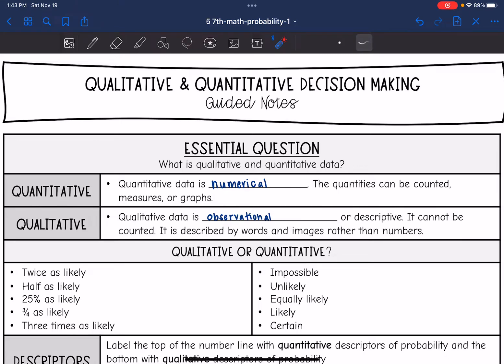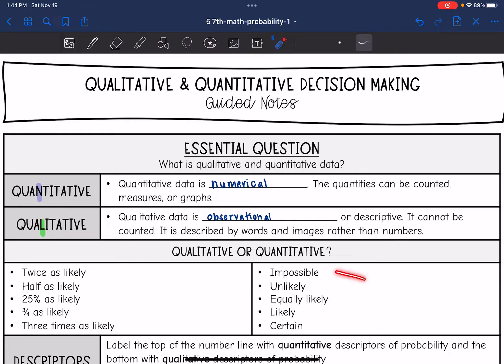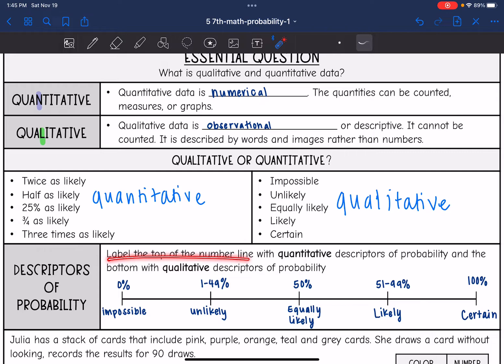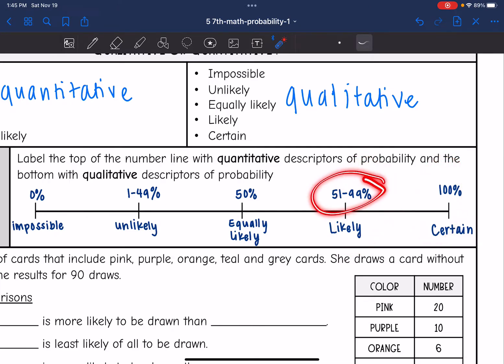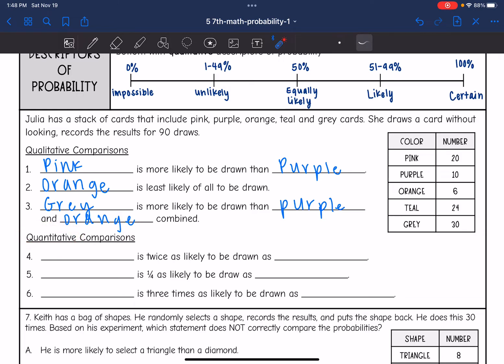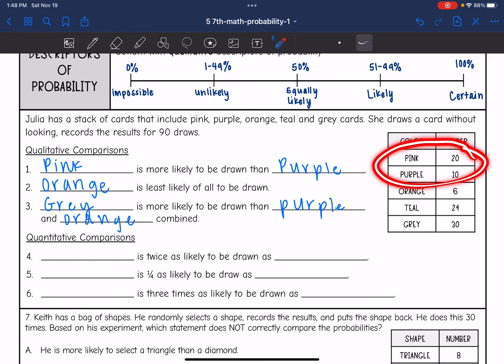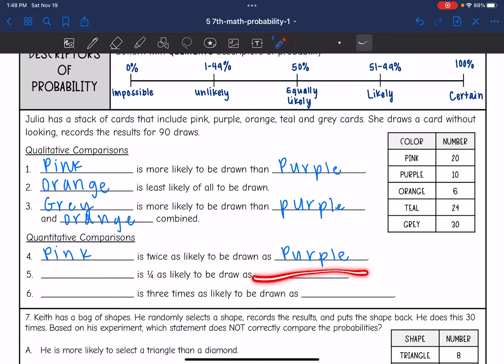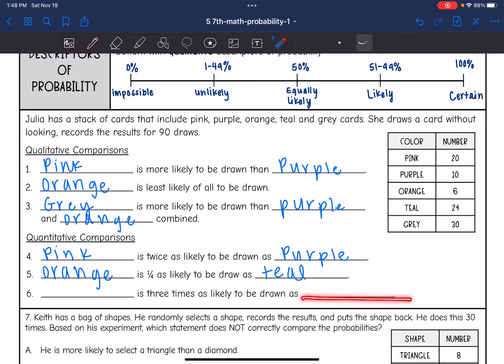Qualitative and Quantitative Decision Making | 7th Grade Math Lesson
Join me for this probability lesson as I show you how to use qualitative and quantitative descriptors to describe probability of certain events.

You can find the handout used on my Teachers Pay Teachers store